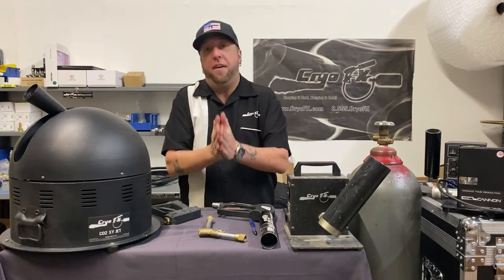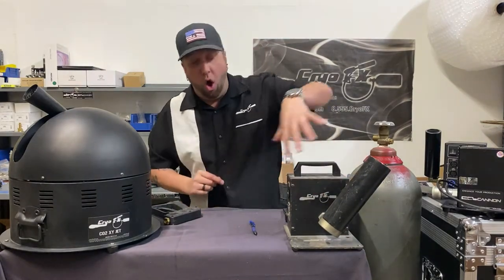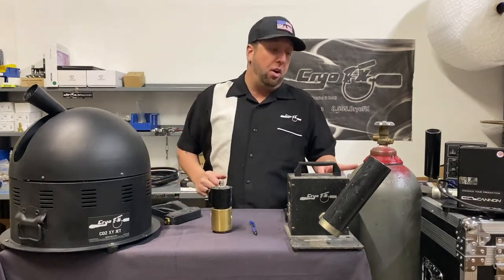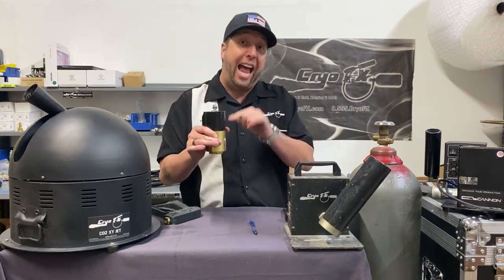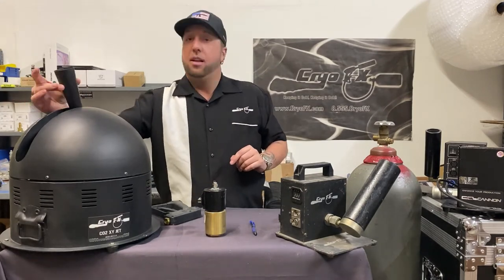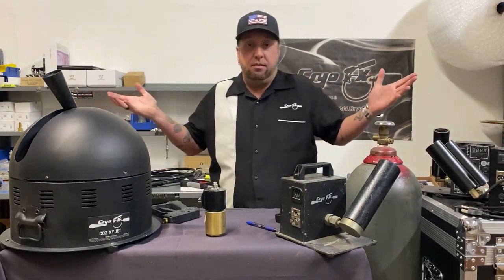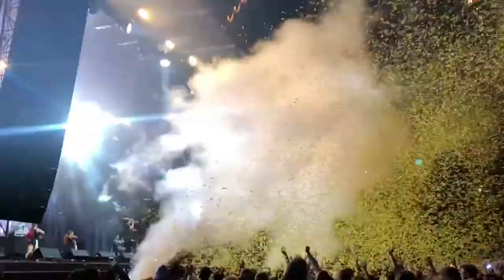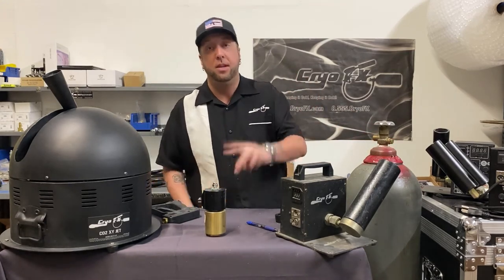How Does A Co2 Jet Work [CryoFX®]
How does a Co2 Jet work? Lets dive into how a Co2 Jet works. From inside a Co2 Jet where the Co2 Jet Valve is to the outside casing and different options. If you are wondering about cryo stage effects and want to know more about co2 jet dmx or co2 jet setup, this is the video for you!

We cover the basics on different types of co2 jets, and of course how a co2 jet cannon looks when activated at live events.

Here’s a breakdown of specifics:

00:00 Intro
00:26 How does a Co2 Cannon Work - video mention specific
00:59 LINK: How does a co2 cannon work
01:04 CryoFX Co2 Jet Dmx 512
01:50 Type of Co2 Tank you need for Cryo Stage Effects
02:30 Co2 Jet Hose details and how to connect
03:12 Inside a Co2 Jet - Cryogenic Valve
03:49 Different functions between Co2 Jets
04:05 Co2 Jet features explained
04:48 Co2 Cannon Co2 Jet - Features explained
05:01 Co2 Jet Solenoid Valves
05:23 Co2 Valve Leaking explained
05:50 Co2 Jet DMX explained
06:05 BONUS - LIVE Co2 Jets in action and explained in live environment
07:00 More information and Subscribe, here’s why

Co2 Cannon information, such as how does a co2 cannon work, can be found on other videos in this channel as this video focuses on Handheld Co2 Cannons and how they work.

CryoFX® video shows you How a Co2 Cannon Works, which may also answer the questions how a co2 jet works, however we do have a separate video for that.